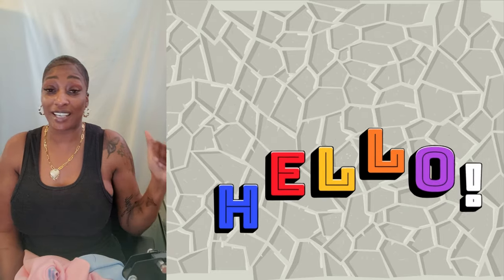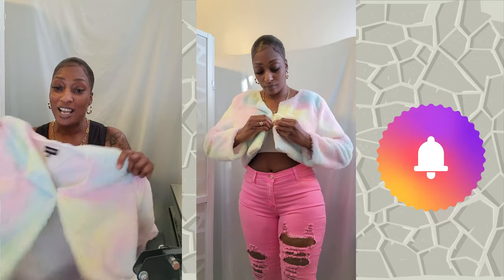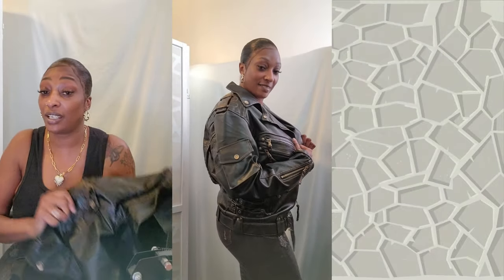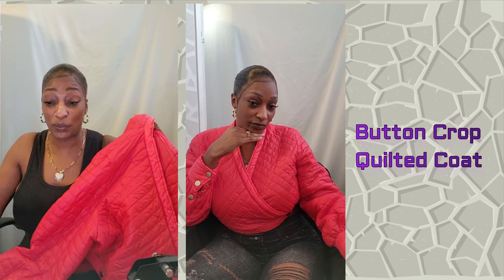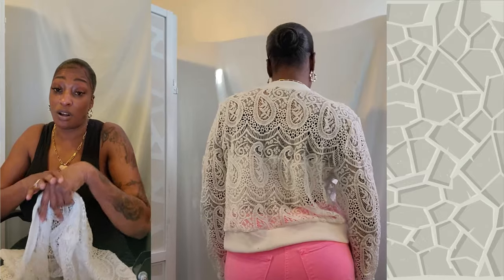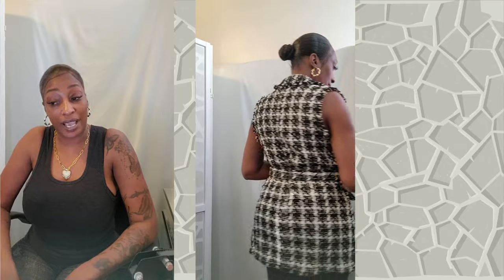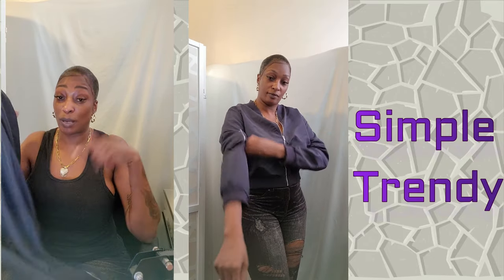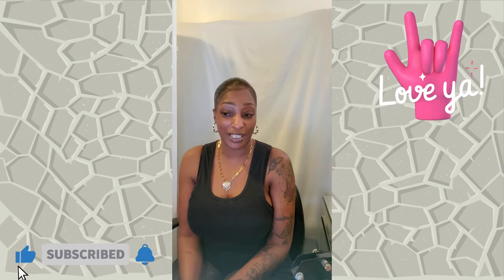Huge Jacket & Coat Try On Haul - 15 % Promo Code - Discover, Design, Empower With SHEINX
Where everyday should be a Fashionista Day! I Love Love Love Doing Try On Hauls, Showcasing Cute Trendy Looks and Telling you just where to get them!
SheinX Jacket & Coat Haul Coupon code(15% OFF): SNX272
LINKS FOR THIS VIDEO SHEINX "Discover, Design, Empower"

1. Aunty Sweet Pea channel = Try On Hauls Featuring The Latest Fashion And Newest Styles & There Discounts

2. HairSwarrior = Hair Tutorials, GRWM, How To Dye, Style, Make, Size etc. Lace Front Wigs

3. Aunty Sweet Pea Reacts